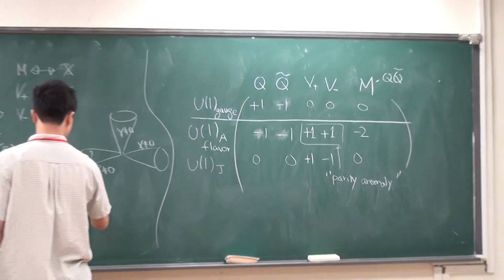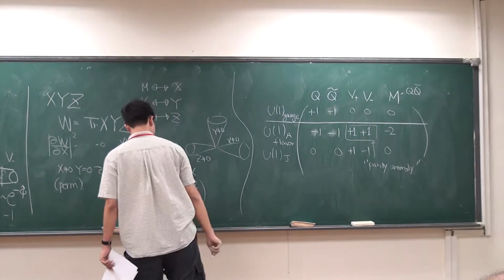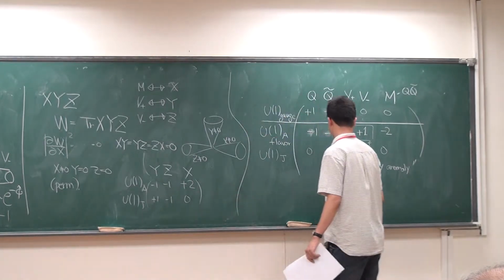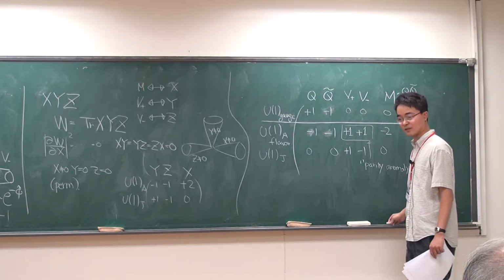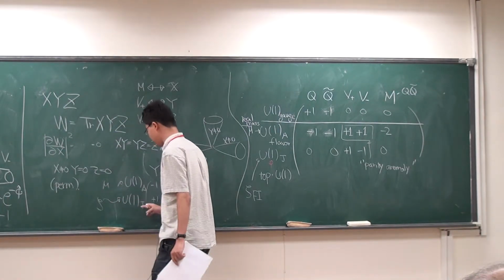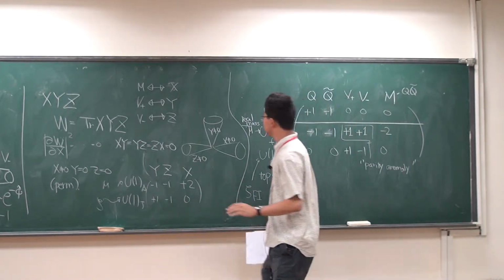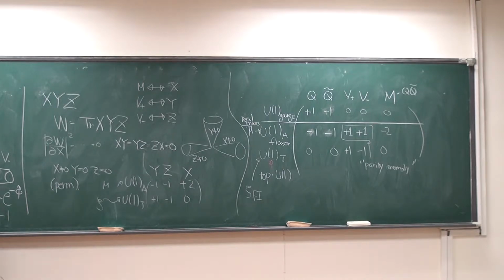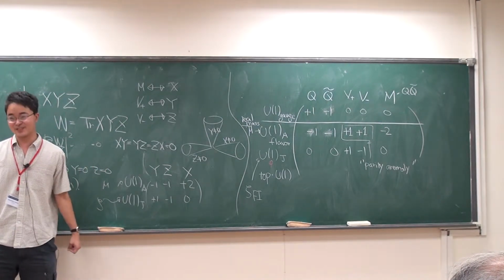Masahito Yamazaki, Geometry of 3d N=2 Theories II Part III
6th Taiwan String Workshop
Speaker: Masahito Yamazaki (IPMU Tokyo)
Time:  2013/12/13, 11:30-12:30